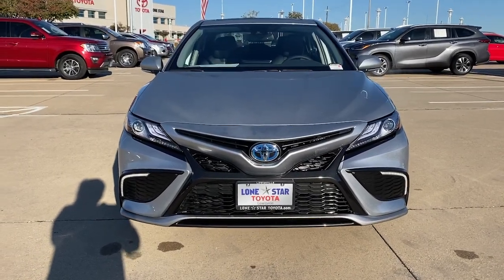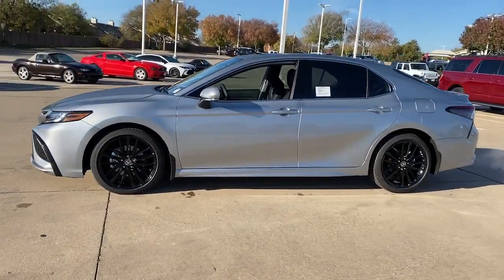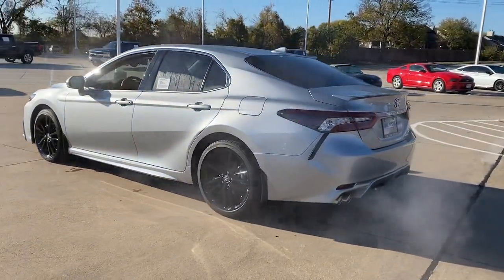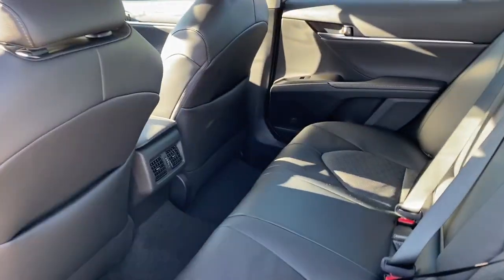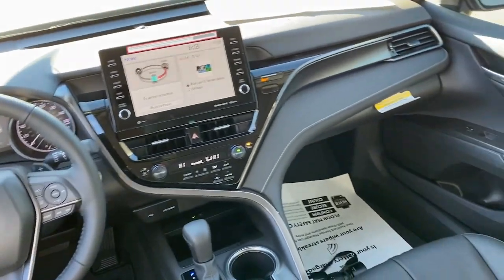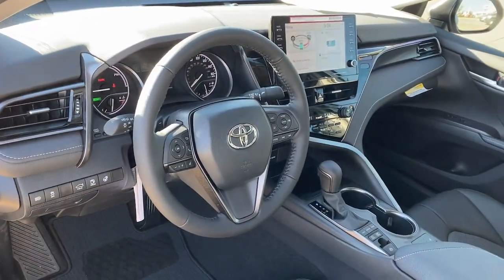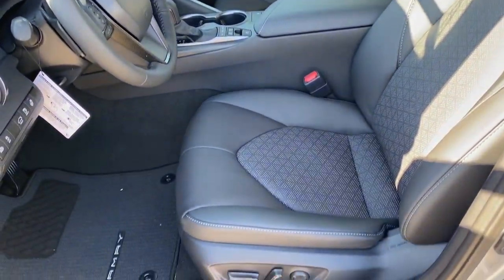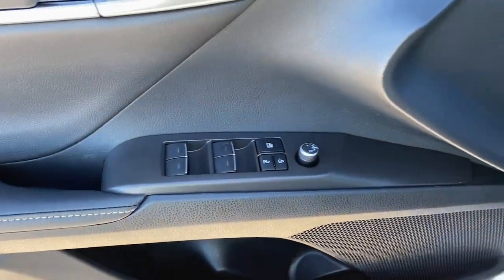2024 Toyota Camry_Hybrid Lewisville, Dallas, Carrollton, Richardson, TX RU067998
New 2024 Toyota Camry_Hybrid XSE available in 1547 S. Stemmons Freeway, Lewisville, Texas at Lone Star Toyota. Servicing the Lewisville, Dallas, Carrolton, Richardson, TX. area.

1547 S. Stemmons Fwy

Silver 2024 Toyota Camry Hybrid XSE FWD eCVT 2.5L I4 DOHC 16V 2.5L I4 DOHC 16V.brbrRecent Arrival! 44/47 City/Highway MPG Price includes: $500 - TFS Standard Rate APR Cash. Exp. 01/02/2024
Wheels: 19 x 8J Alloy|Multi-Stage Heated Front Bucket Seats|Perforated Leather Seat Trim|Radio: Audio Plus|4-Wheel Disc Brakes|6 Speakers|Air Conditioning|Electronic Stability Control|Front Bucket Seats|Front Center Armrest|Spoiler|ABS brakes|Alloy wheels|Automatic temperature control|Brake assist|Bumpers: body-color|Delay-off headlights|Driver door bin|Driver vanity mirror|Dual front impact airbags|Dual front side impact airbags|Four wheel independent suspension|Front anti-roll bar|Front dual zone A/C|Front reading lights|Fully automatic headlights|Garage door transmitter: HomeLink|Heated door mirrors|Heated front seats|Illuminated entry|Knee airbag|Low tire pressure warning|Occupant sensing airbag|Outside temperature display|Overhead airbag|Overhead console|Panic alarm|Passenger door bin|Passenger vanity mirror|Power door mirrors|Power driver seat|Power passenger seat|Power steering|Power windows|Radio data system|Rear anti-roll bar|Rear reading lights|Rear seat center armrest|Rear side impact airbag|Rear window defroster|Remote keyless entry|Security system|Speed control|Speed-sensing steering|Split folding rear seat|Steering wheel mounted audio controls|Telescoping steering wheel|Tilt steering wheel|Traction control|Trip computer|Turn signal indicator mirrors|Variably intermittent wipers|Front beverage holders|Auto-dimming Rear-View mirror|AM/FM radio: SiriusXM|Exterior Parking Camera Rear|Auto High-beam Headlights|Apple CarPlay/Android Auto|Emergency communication system: Safety Connect (1-year trial)